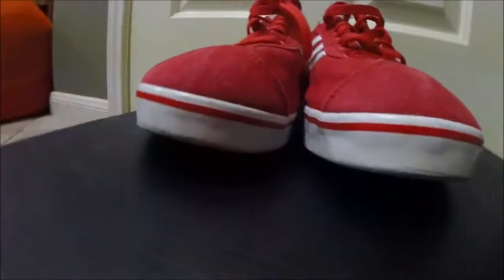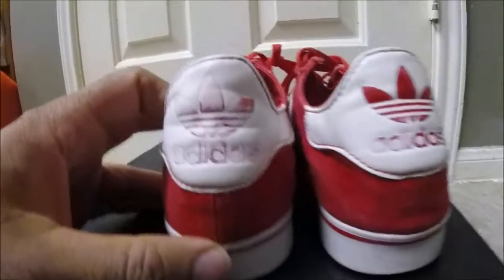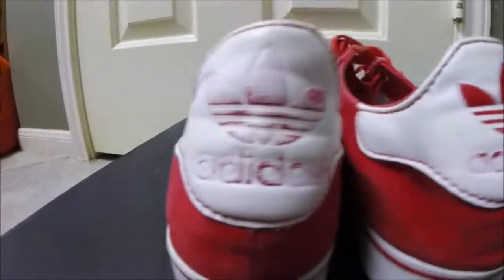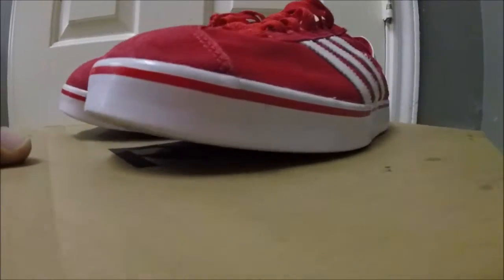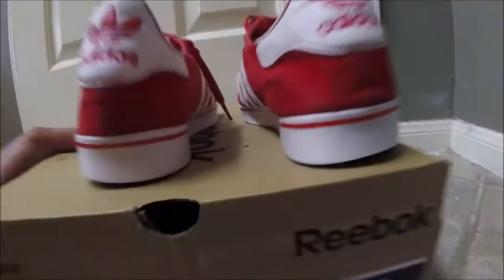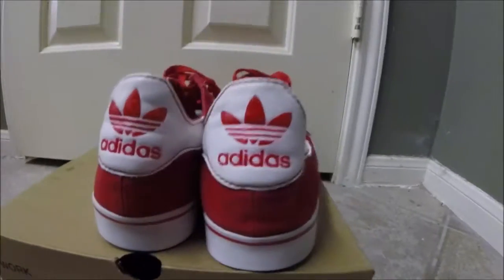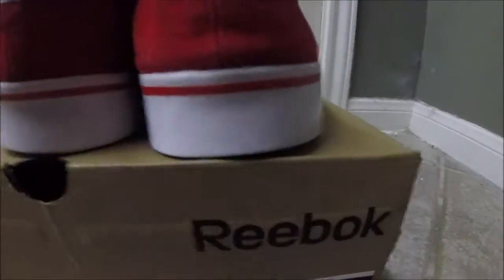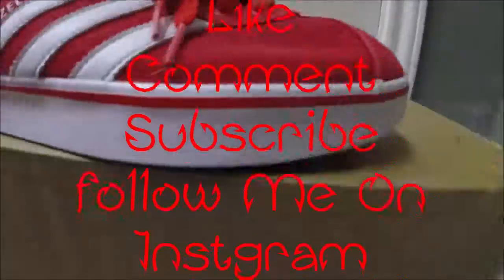Adidas Restore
old school pair of adidas i unyellow the midsole and repaint the logo on the back .. this was my first time attempting to repaint the logo this small so of course i didnt charge for that but it came out pretty good customer didnt complain ...